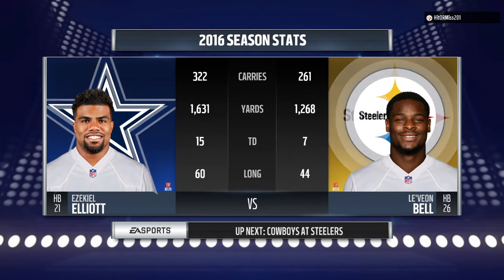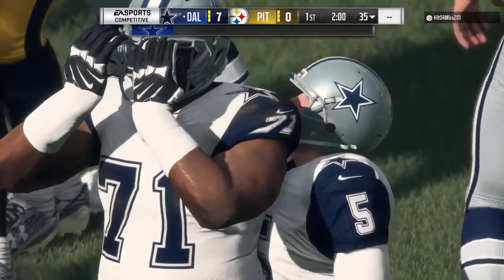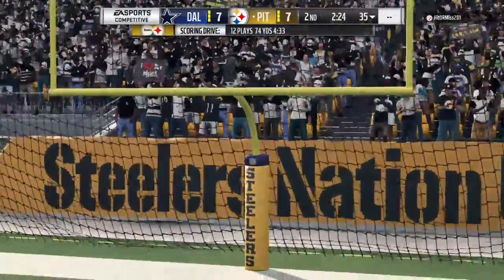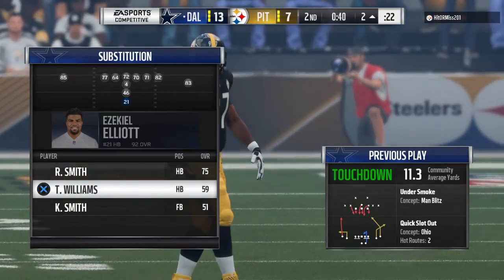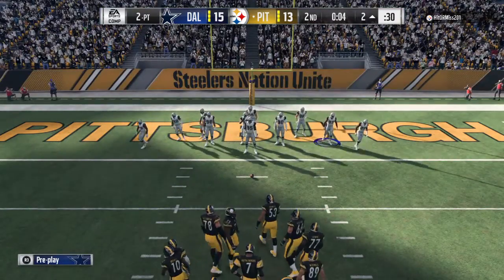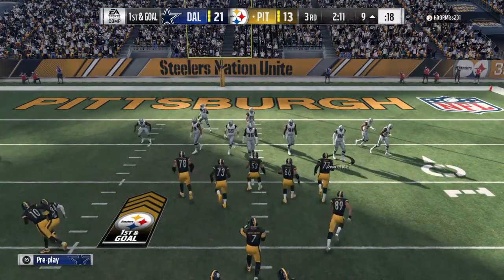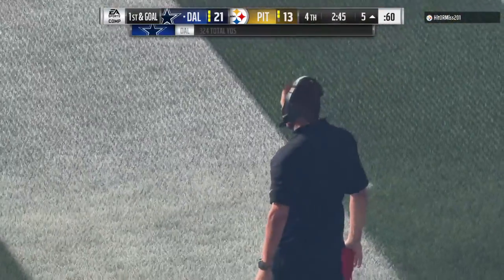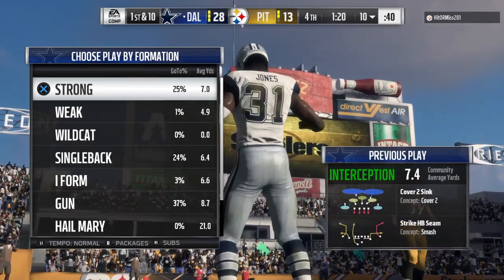COWBOYS 28 @ STEELERS 13